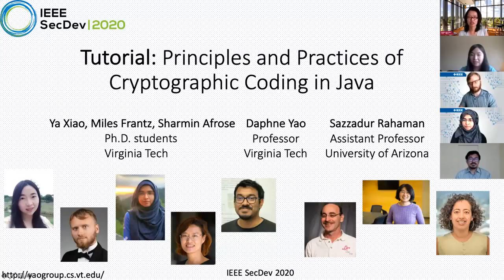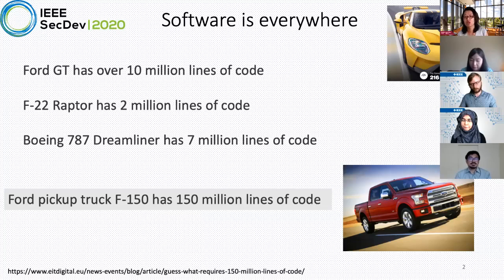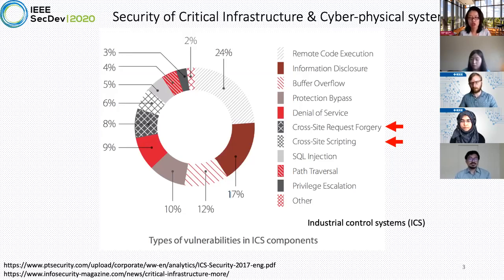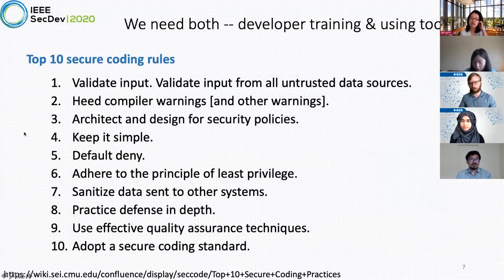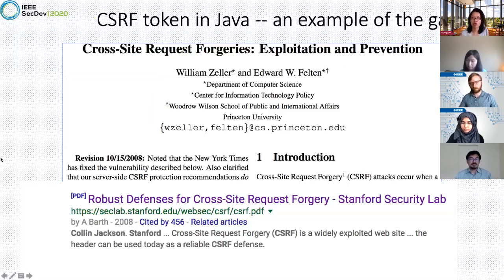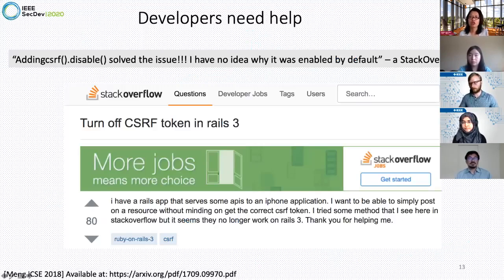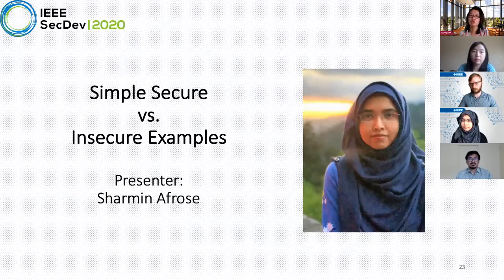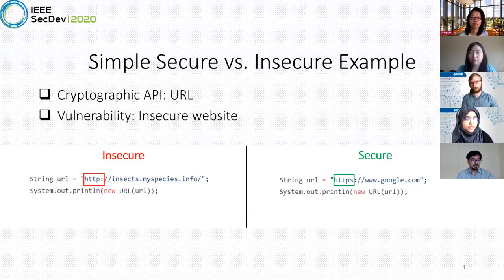IEEE SecDev 2020 Tutorial: Principles and Practices of Secure Crypto Coding in Java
By Ya Xiao, Miles Frantz, Sharmin Afrose, Sazzadur Rahaman, Danfeng (Daphne) Yao (Department of Computer Science, Virginia Tech)

In this tutorial, we will introduce the principles of using security APIs, analyze typical API misuse cases to explain the causes and effects. We will also introduce a tool that we recently developed to automatically detect API misuse in Java. We will give an overview of the available tools and resources, demonstrate a tool named CryptoGuard that we developed to automatically detect API misuse in Java.

IEEE Secure Development (SecDev) Conference​ ​is​ ​a​ ​venue​ ​for​ ​presenting​ ​ideas,​ ​research,​ ​and​ ​experience​ ​about​ ​how​ ​to​ ​develop​ ​secure systems. It focuses on theory,​ ​techniques,​ ​and​ ​tools​ ​to ​“build​ ​security​ ​in” to​ ​existing​ ​and​ ​new​ ​computing​ ​systems, and does not focus on simply discovering​ ​the​ ​absence​ ​of​ ​security.​

The​ ​goal of SecDev​ ​is​ ​to encourage​ ​and​ ​disseminate​ ​ideas​ ​for​ ​secure​ ​system​ ​development​ ​among​ ​academia,​ ​industry, and​ ​government.​ ​It​ ​aims​ ​to bridge ​the​ ​gap​ ​between​ ​constructive​ ​security​ ​research​ ​and​ ​practice and​ to ​enable​ ​real-world​ ​impact​ ​of security research in​ ​the​ ​long​ ​run. ​Developers​ ​have​ ​valuable​ ​experiences​ ​and​ ​ideas​ ​that​ ​can​ ​inform​ ​academic research,​ ​and​ ​researchers​ ​have​ ​concepts,​ ​studies,​ ​and​ ​even​ ​code​ ​and​ ​tools​ ​that​ ​could​ ​benefit developers.​